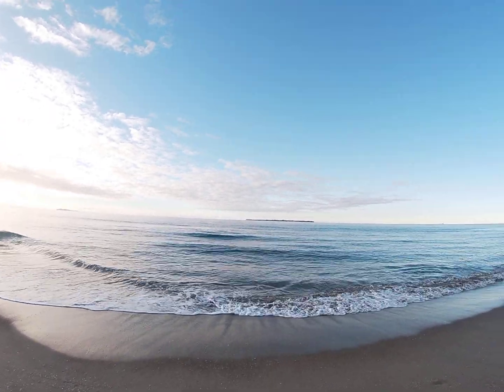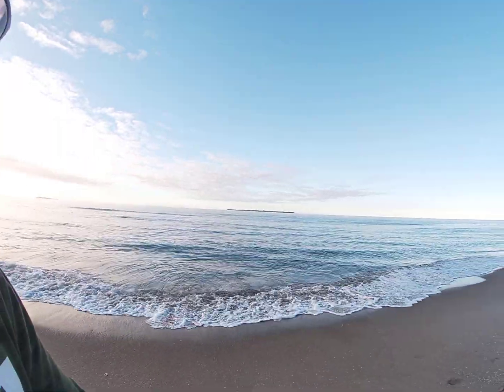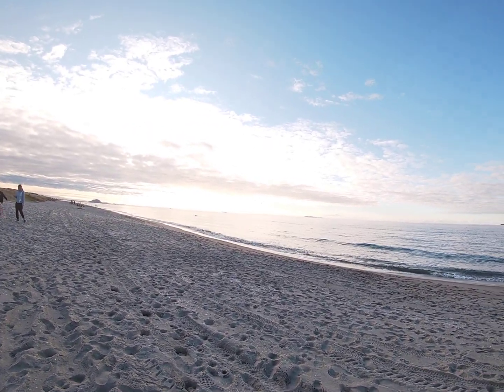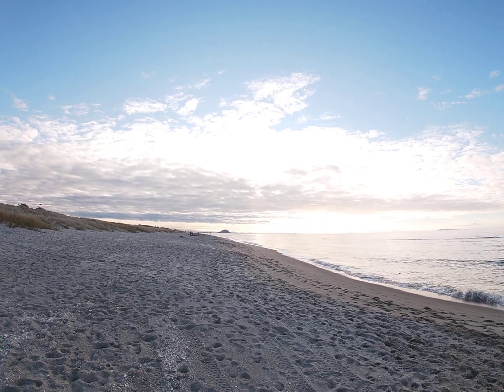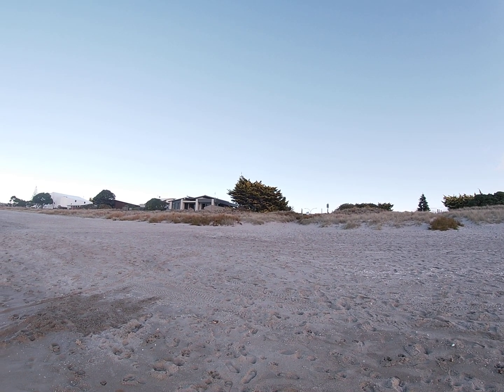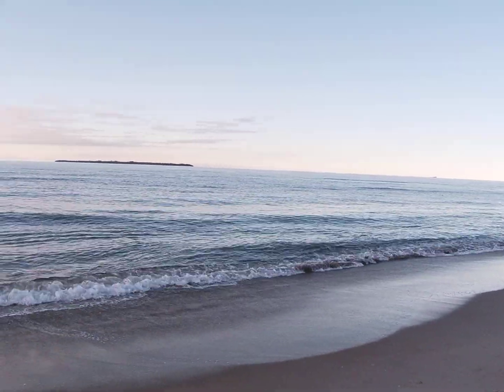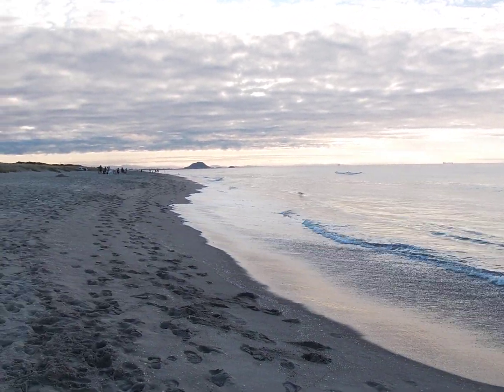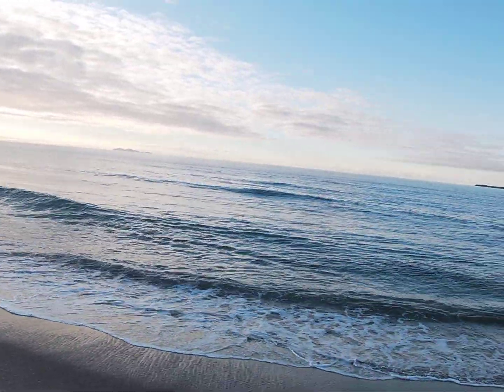NZ Lockdown Covid 19- Update Finale!!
Finally after all these weeks and many many video this series comes to an end. Check out the beautiful location for the final video!